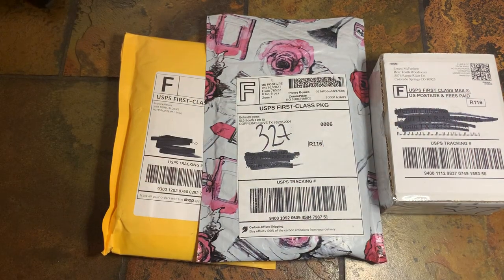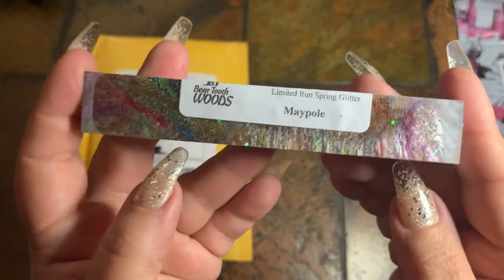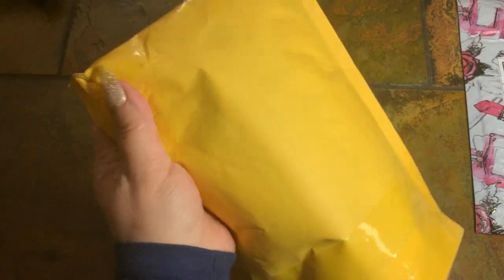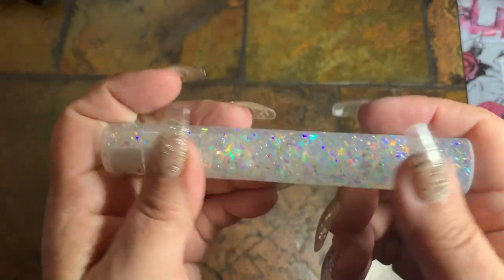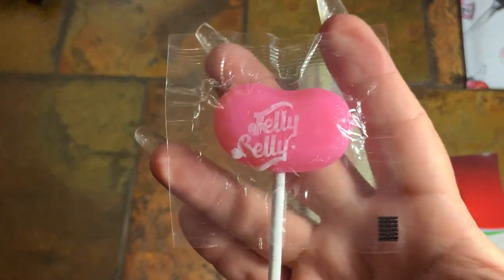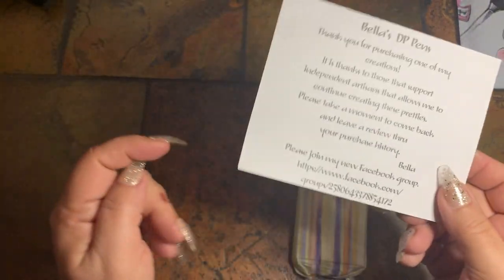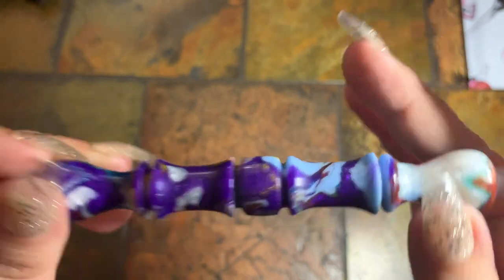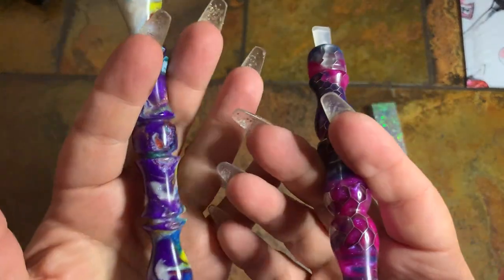Unboxing/Bagging- A few blanks and my 1st BellaDP Pens😍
Hey guys! I have finally got my Bella pens and they're pretty! I also ordered a few more blanks. All the info is listed below.

❤💎Featured Today💎❤

Bella’s Diamond Painting Pens on Facebook
Honeycomb in style Rapture
Tie Dye in style Mystic

❤💎❤These Are My Favorite Things❤💎❤

Pens:
Diamond Art Club
Amazon
Enabler's Outpost

💎Save 10% with my promo  / CRZYDMDS or CRAZYDIAMONDS💎
**Each code can only be used once & Amber has codes too**